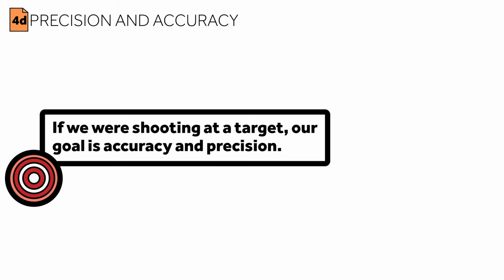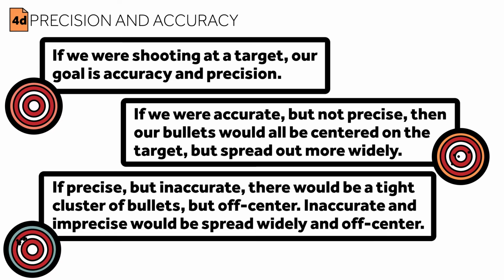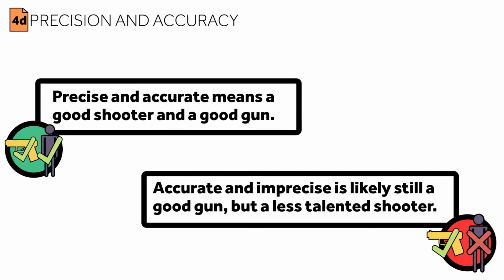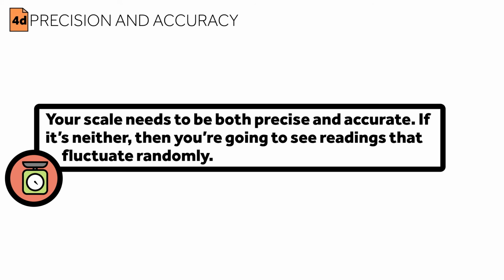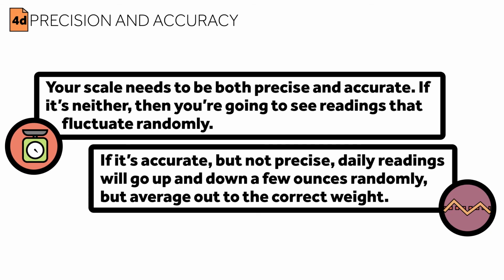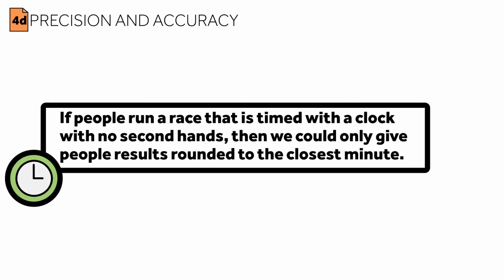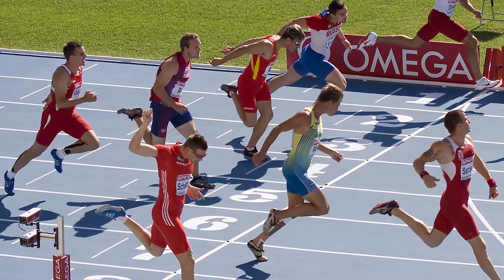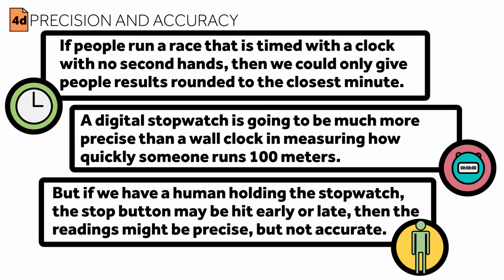Experimental Design Module 4d: Precision and Accuracy